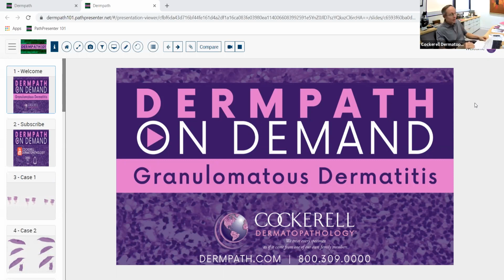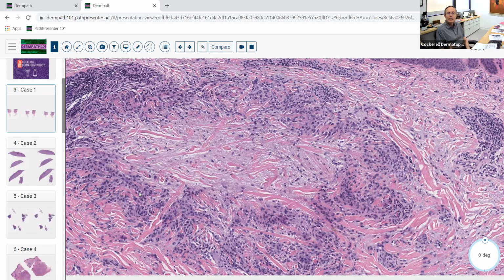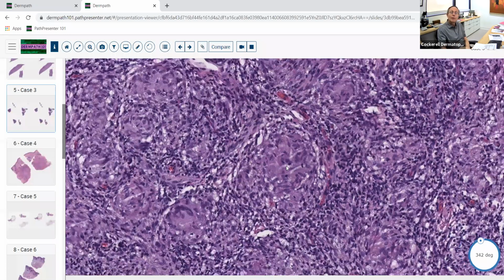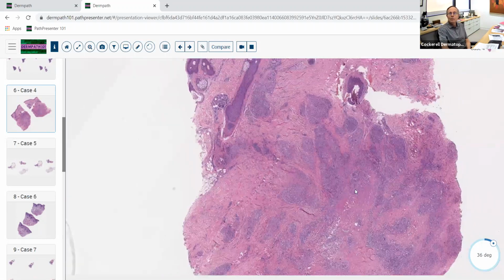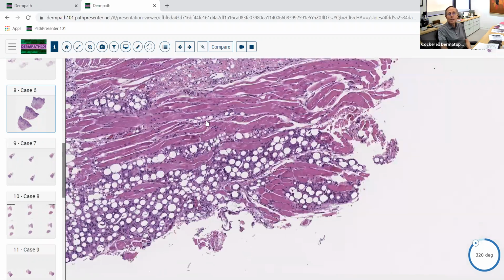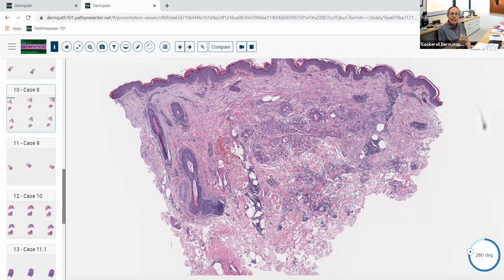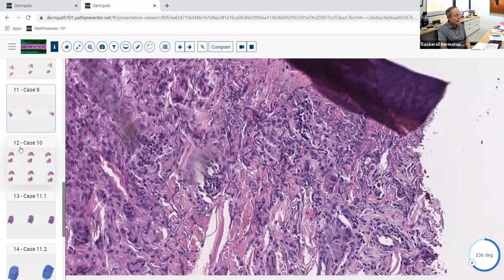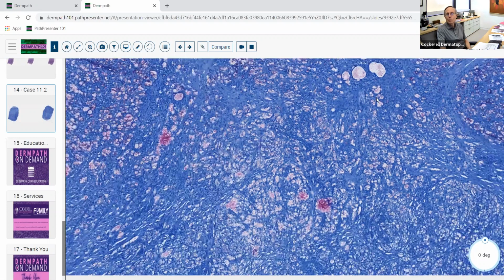Granulomatous Dermatitis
Clay J. Cockerell, MD discusses granulomatous dermatitis with many of the country's dermatology residents and dermatopathology fellowship programs.

for additional educational sessions.